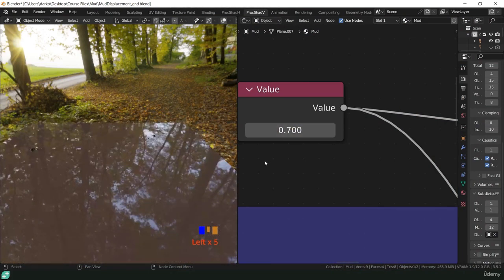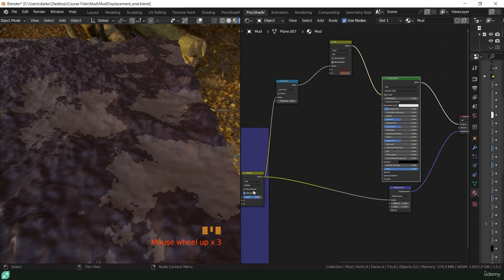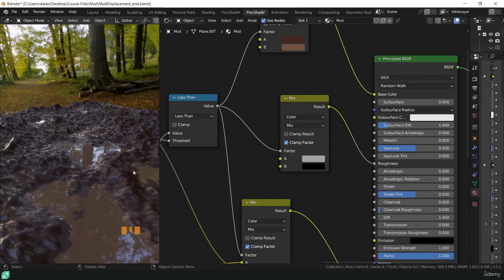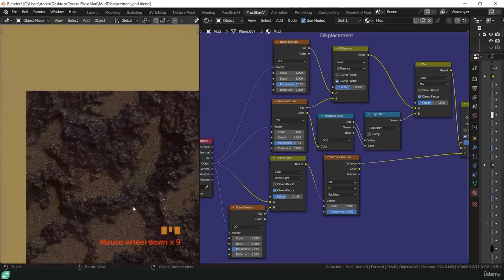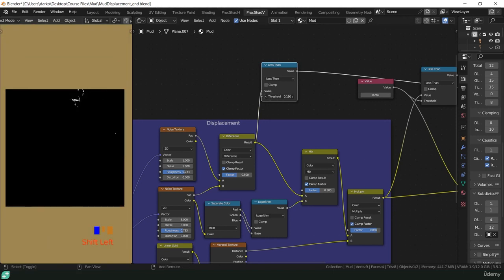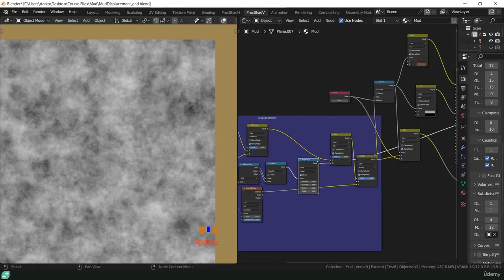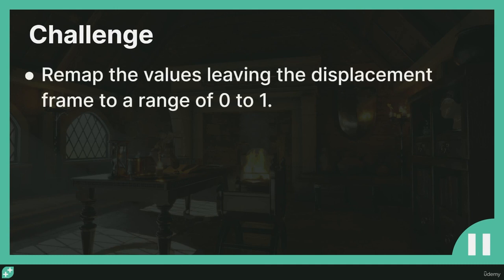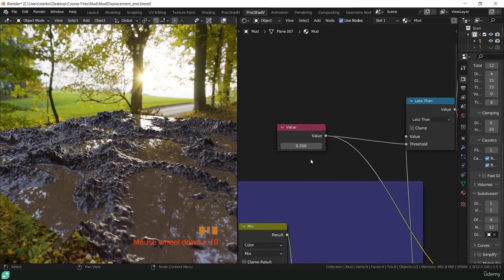35 Mud Shader Puddle Generator